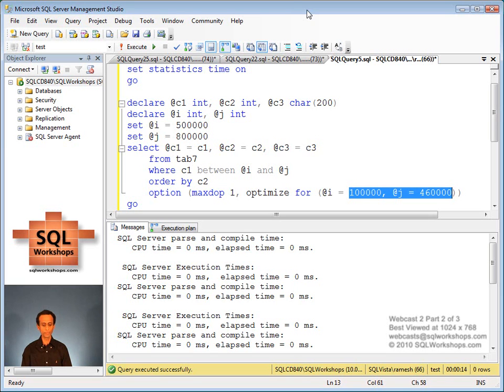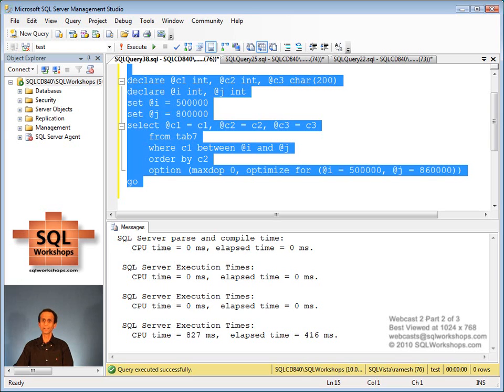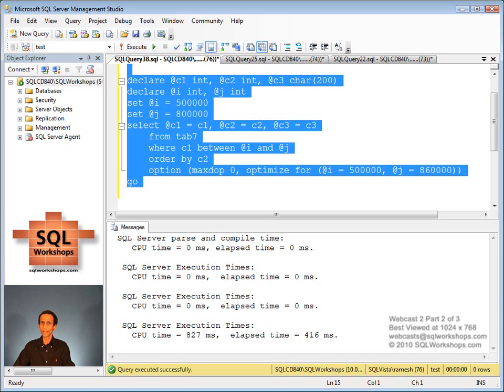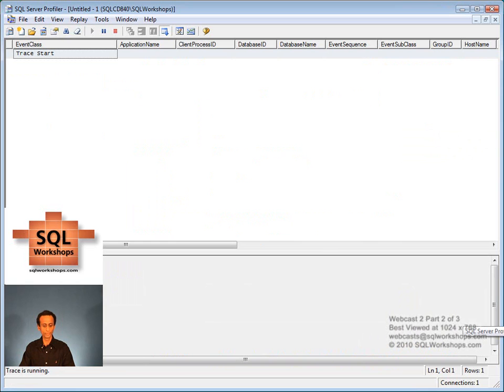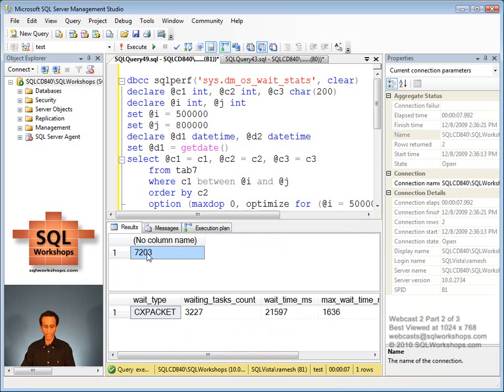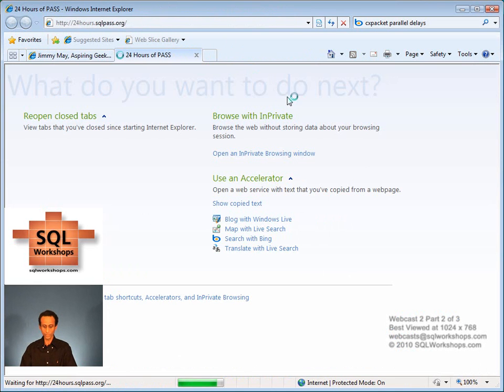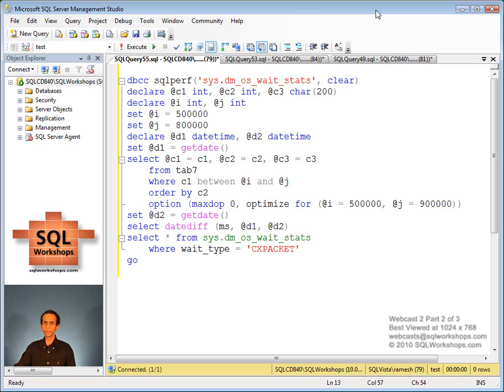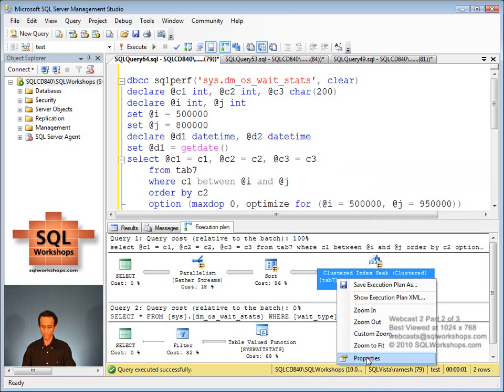Microsoft SQL Server Webcast Part 2 of 3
UPCOMING EVENTS IN LONDON | 5th - 7th February 2013
Level 400 Microsoft SQL Server 2012 & 2008 Performance Monitoring & Tuning
3 Day Hands-on Workshop

MVP Ramesh Meyyappan has more than 15 years of SQL Server expertise including working as a Program Manager in the SQL Server Development Team at Microsoft. He will be hosting a one-off specialised workshop in London in February 2013, to find out more information or to book a space please visit New Horizons Computer Learning Centres website: